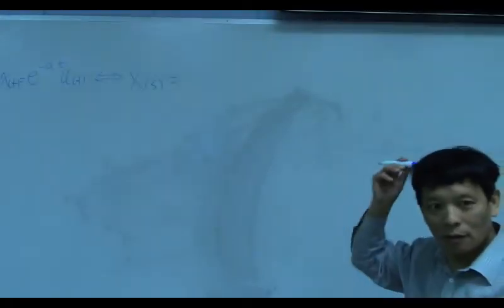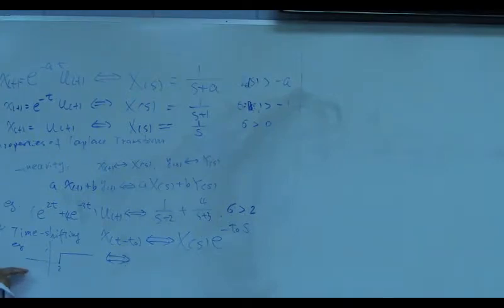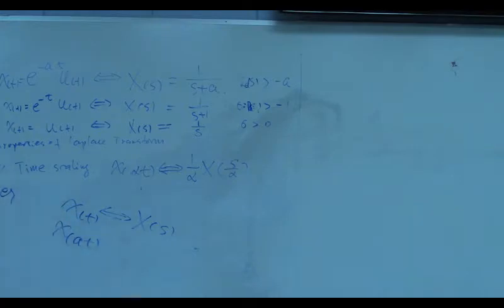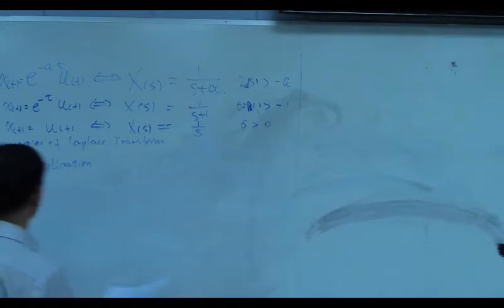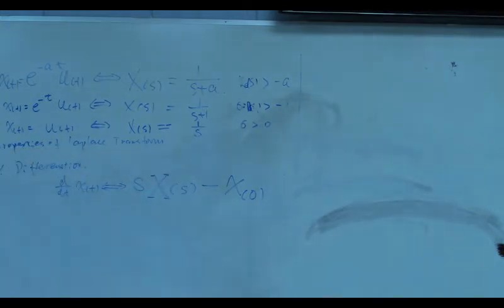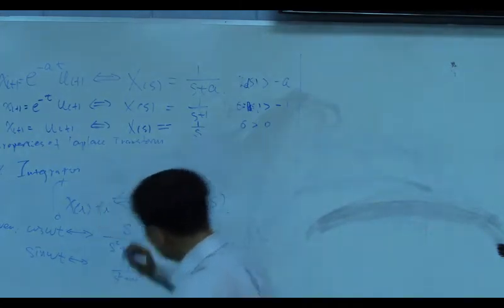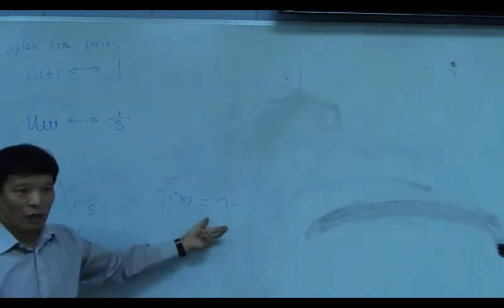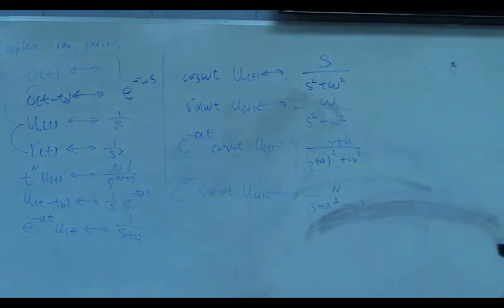USM ECET323 Unit 10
USM ECET323 Unit 10 Laplace property